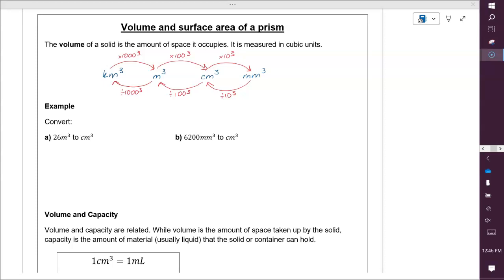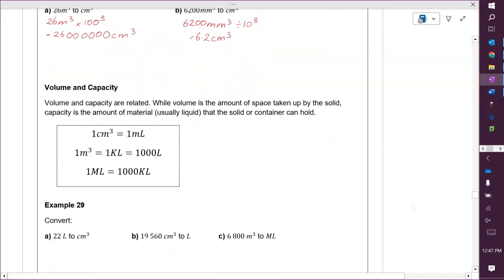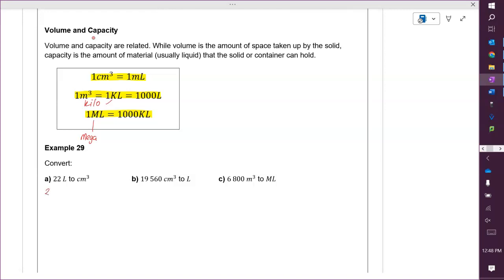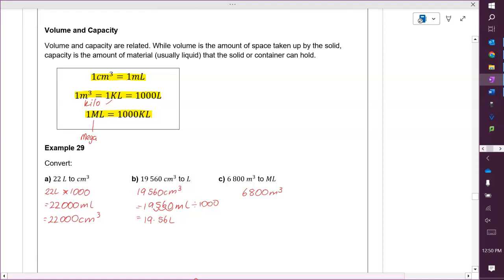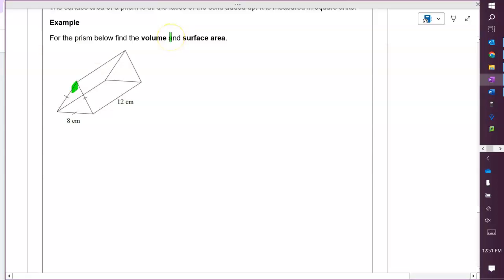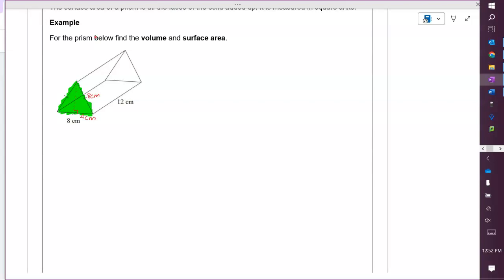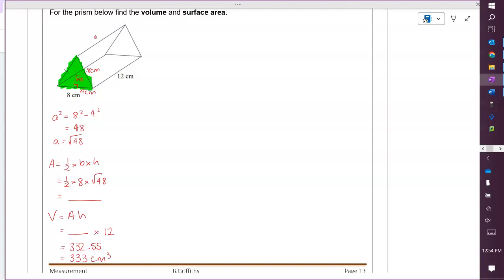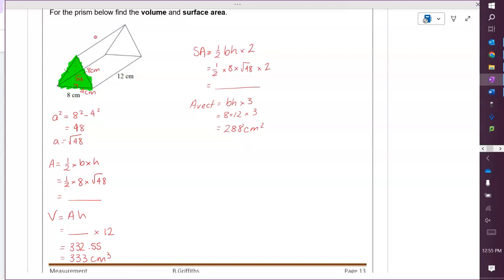(Yr11S) 5.08 Volume and Surface Area of a Prism